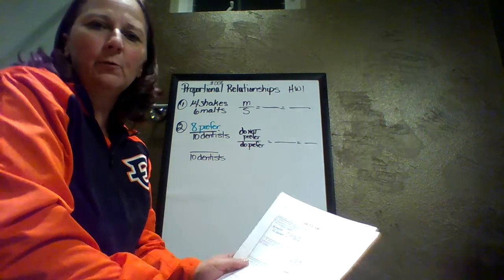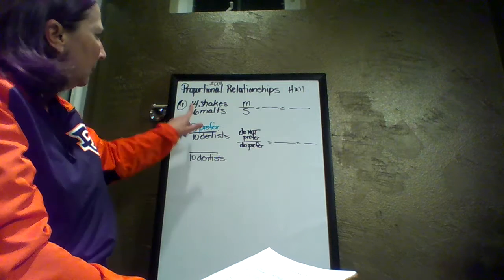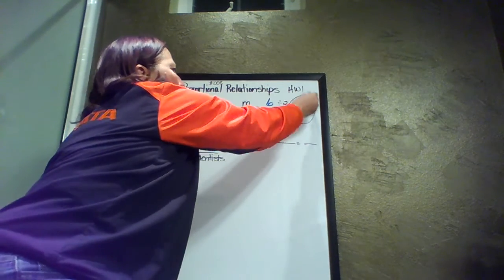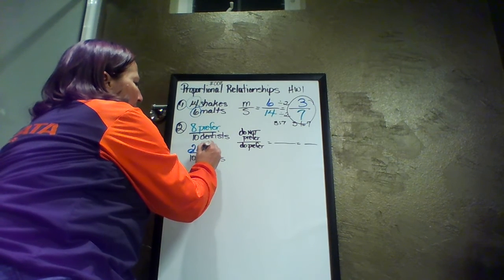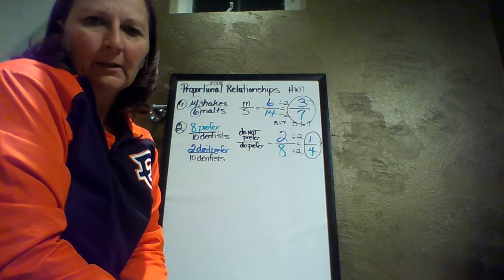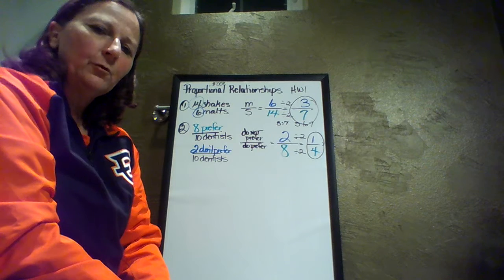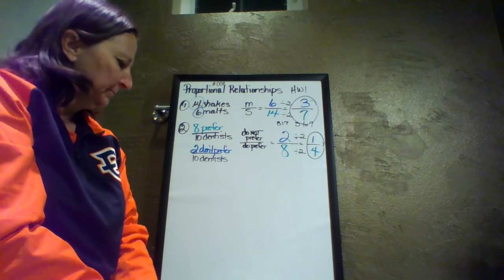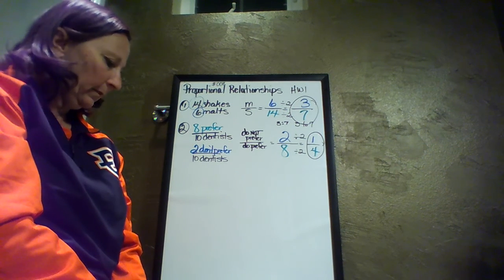PROPORTIONAL RELATIONSHIPS HW1: Oct 26, 2020 8:55 PM